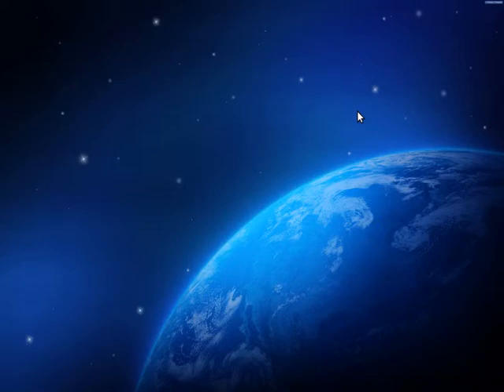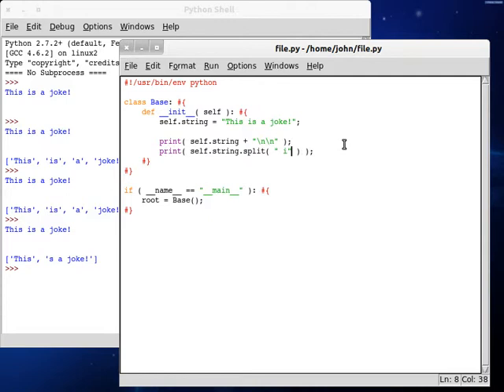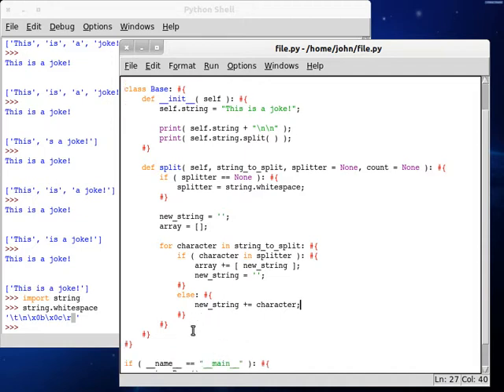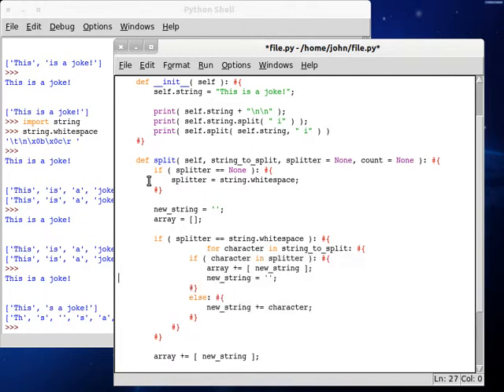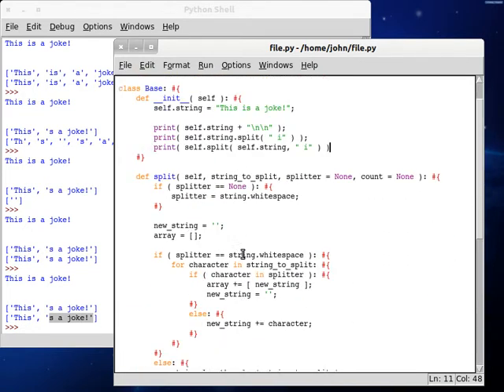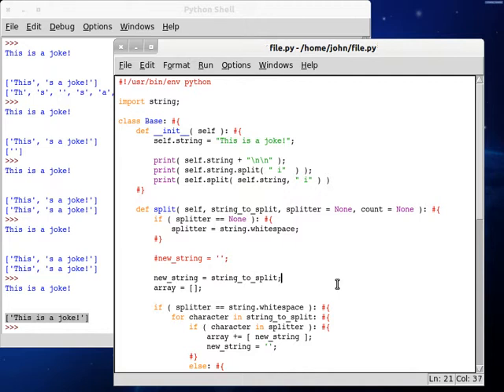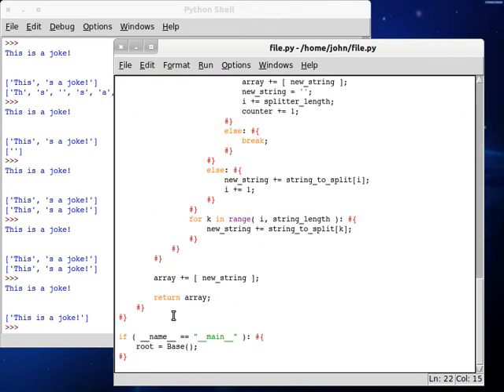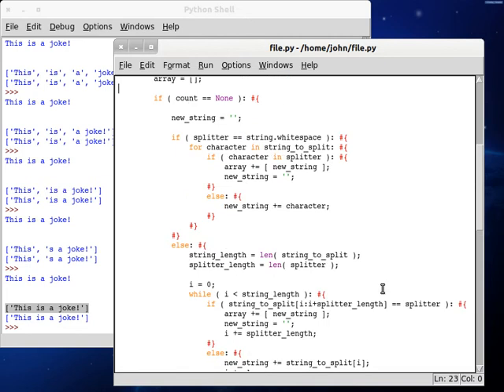Python 65 String Split